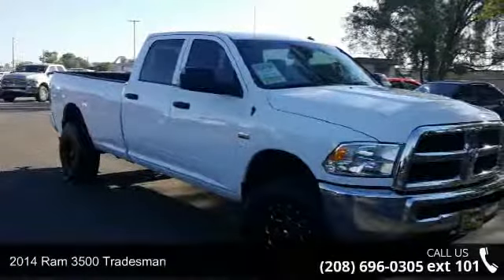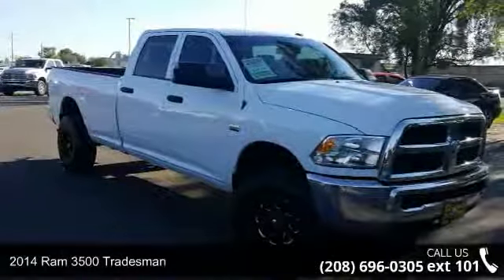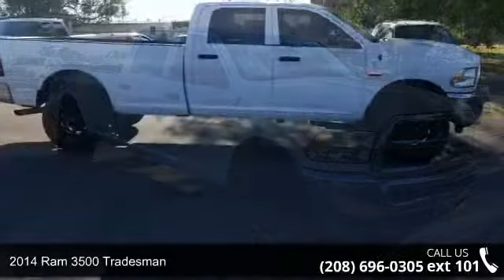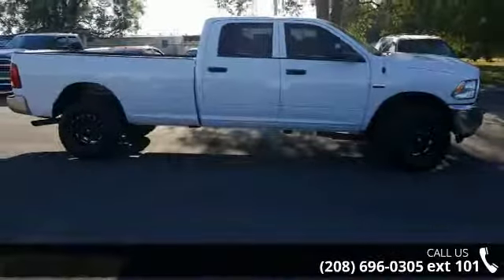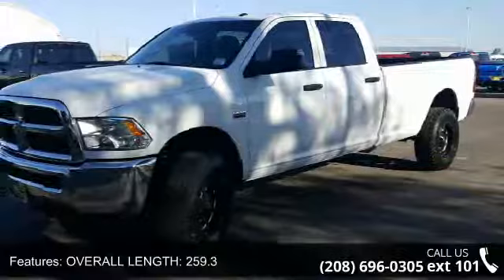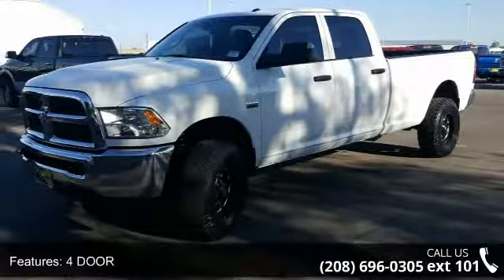2014 Ram 3500 Tradesman - Dennis Dillon Chrysler Jeep Dod...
RARE LONG BED FUEL WHEELS 6.4 HEMI IT'S READY TO GO TO WORK !. 4WD. Long Bed! Crew Cab! CARS COST LESS IN CALDWELL!!! This 2014 Ram 3500 is for Dodge fanatics who are hunting for that pampered, one-owner creampuff. While 99% of the time you'll probably be driving on pavement, the 4WD power delivery means you don't have to live that other 1% with regret. Please visit us on Facebook. Experience the Dennis Dillon Dodge difference!!!